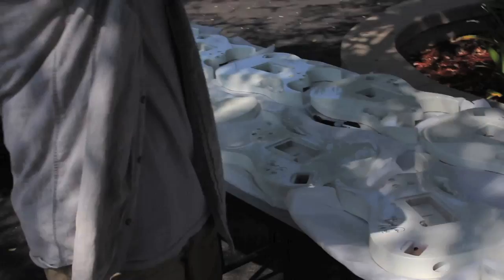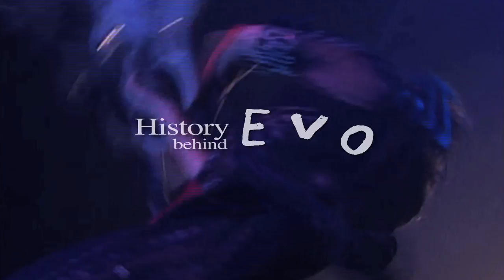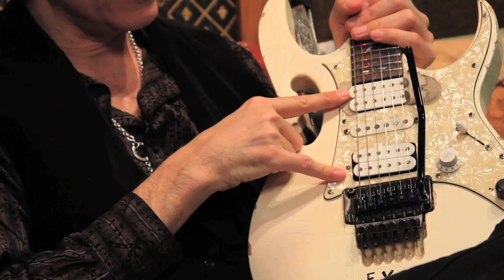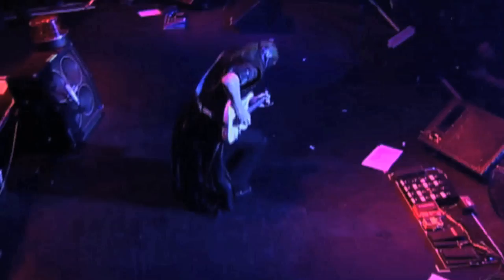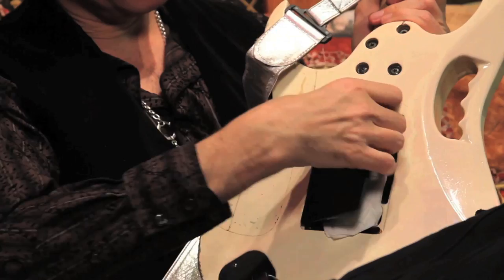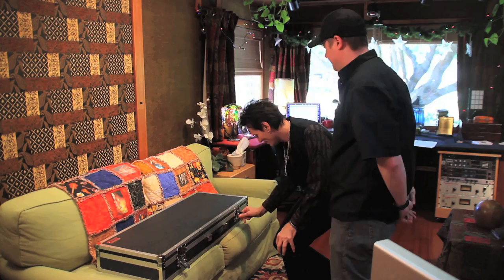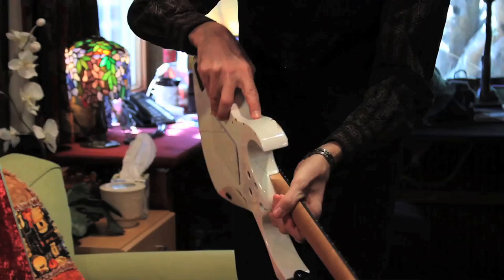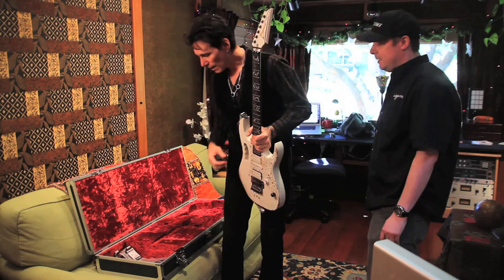Steve Vai introduces the Ibanez JEM-EVO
Ibanez celebrates 25 years of Steve Vai's signature model JEM with the limited edition JEM-EVO.